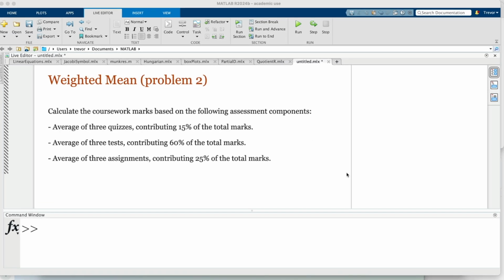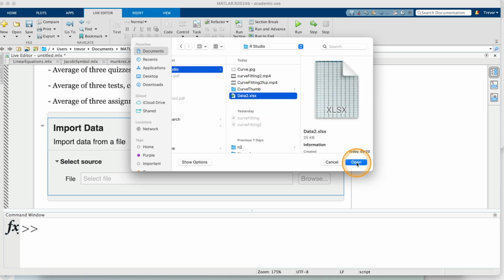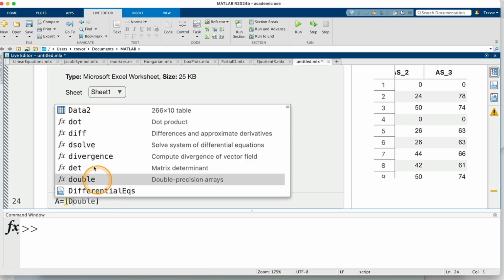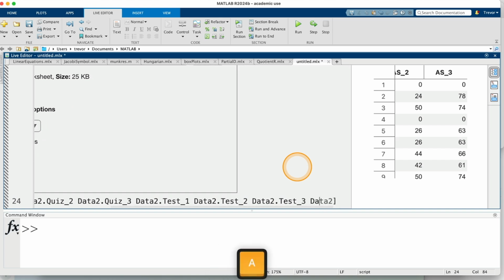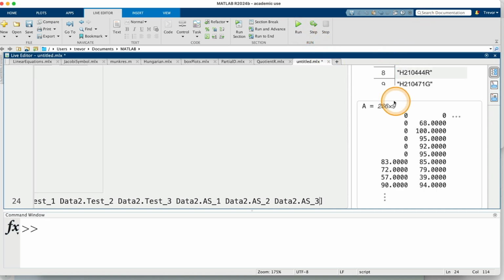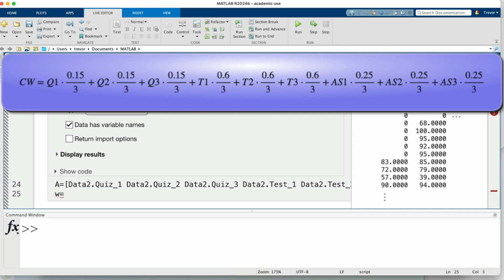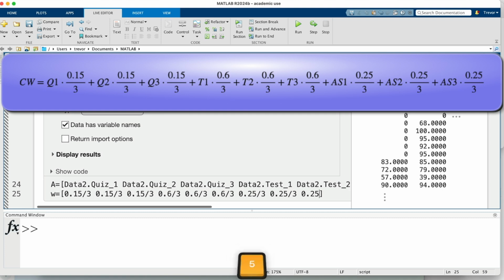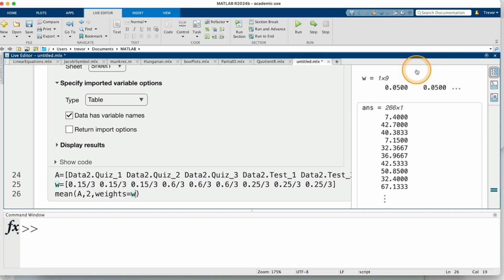Matlab | Weighted Mean | Exercise 2